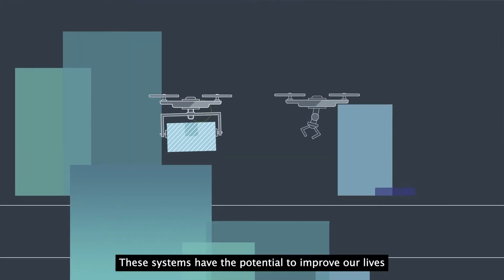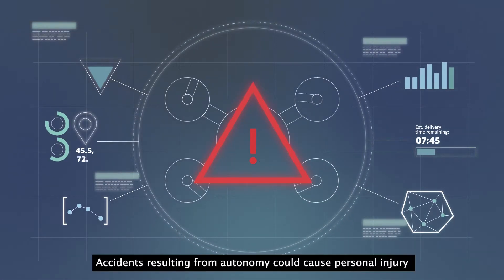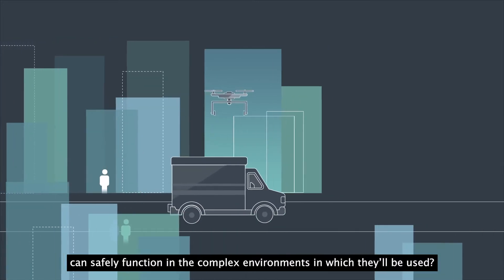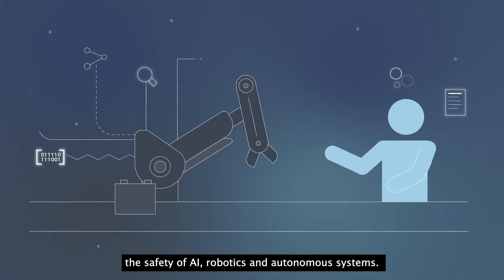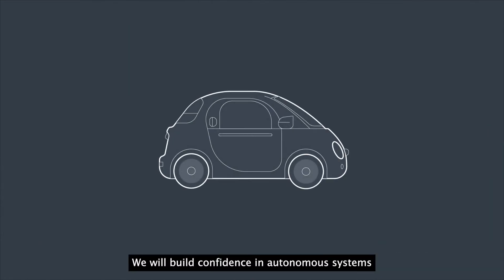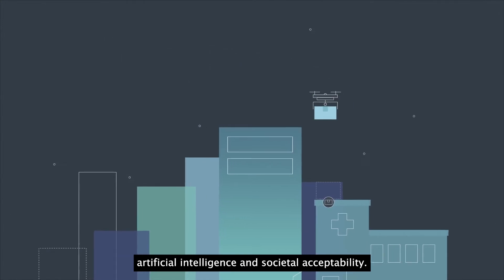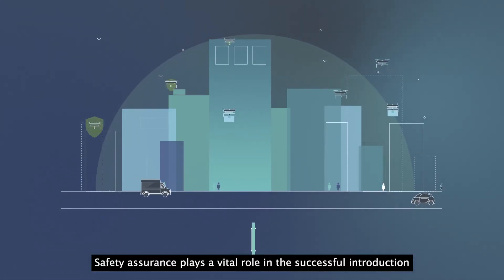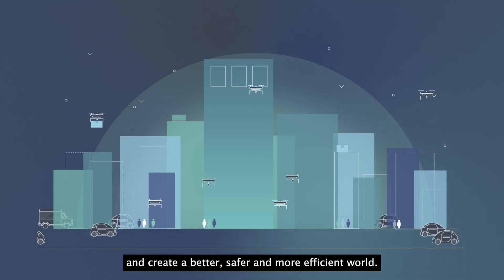Guiding the safe development of autonomous systems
An animation introducing the Assuring Autonomy International Programme and our work to inform the safe development of autonomous systems